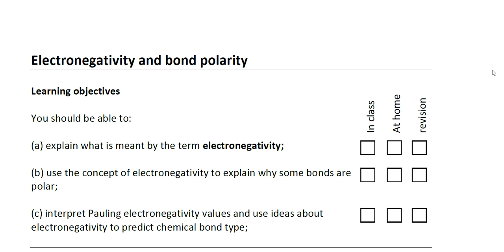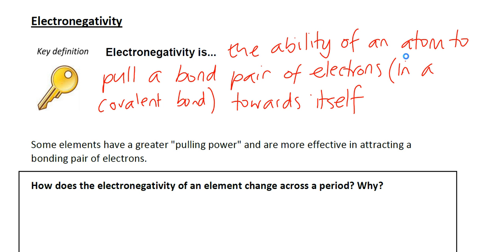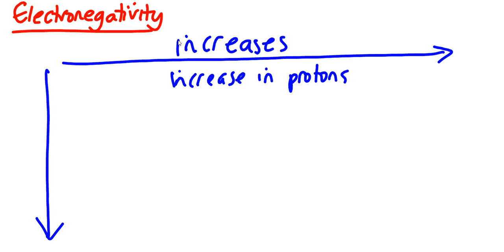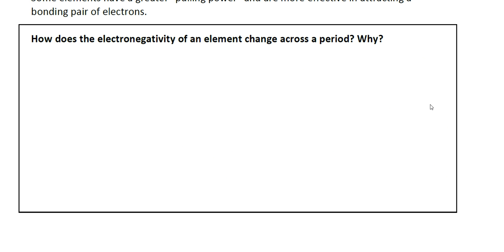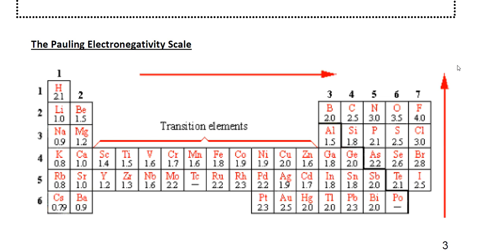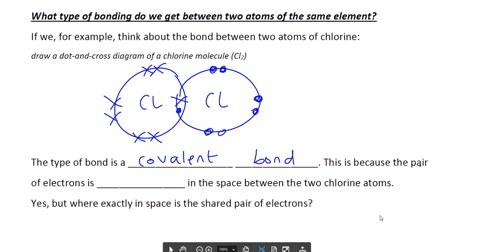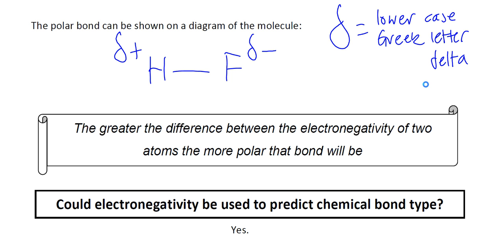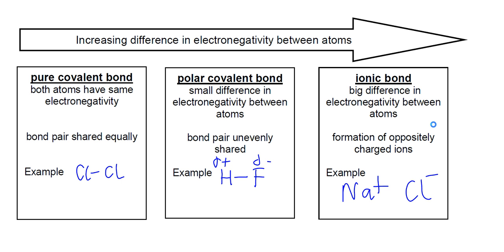Electronegativity and bond polarity